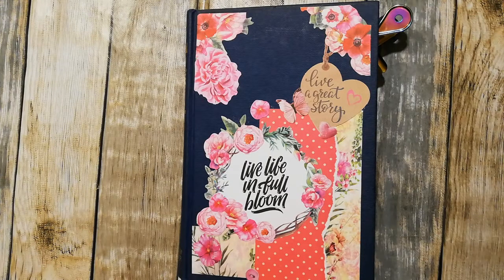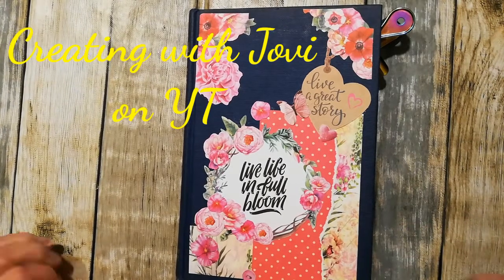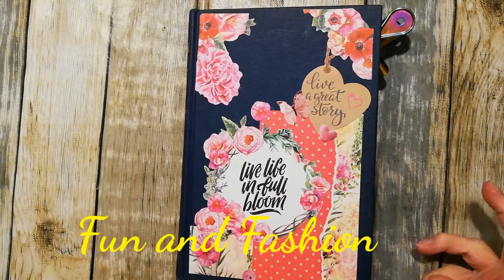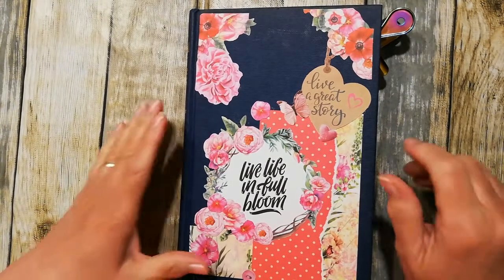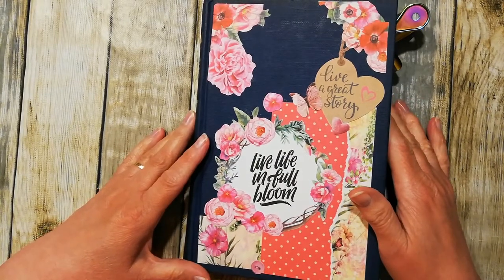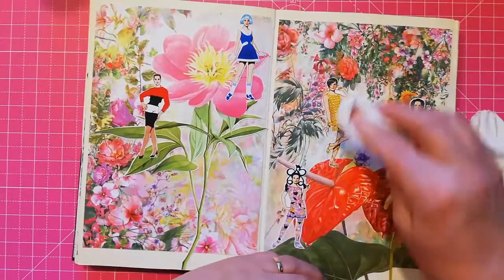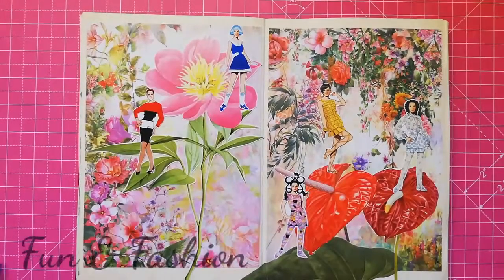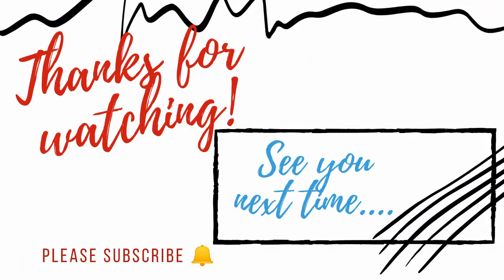Quickie Collage #3 - Creating with Jovi - Monthly Collage Collaboration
Today's collage is my first in Jovi's monthly collaboration collage this months title was Retro and the prompts are 'Fun and Fashion' ...

I went for the 60's with my mini skirt ladies...
I named this piece 'Dancing in the Flower Jungle' 😊😊😊

Ladies from

Mon Bon Bon on Etsy

Keep safe and well

🌼 Elaine 🌼